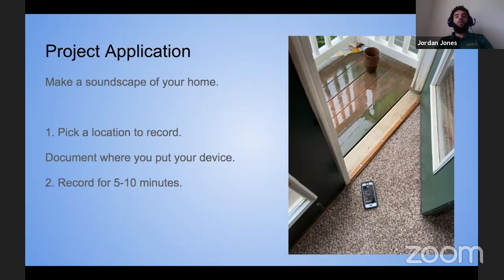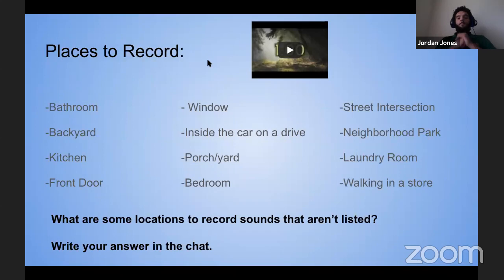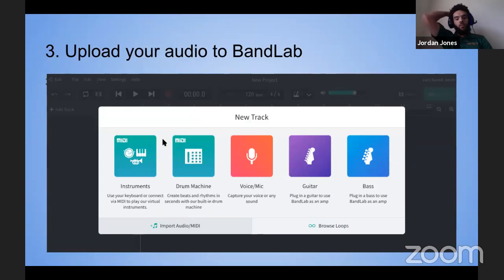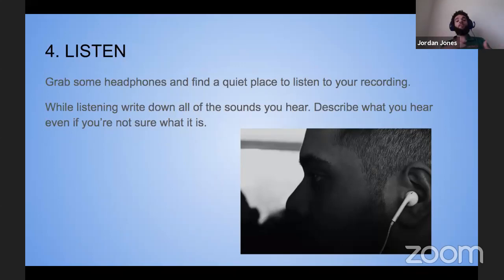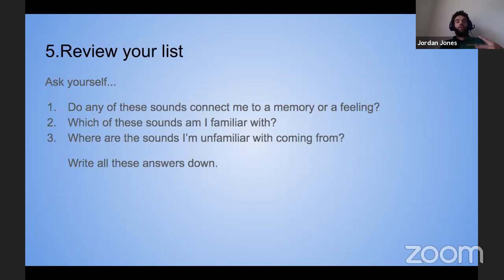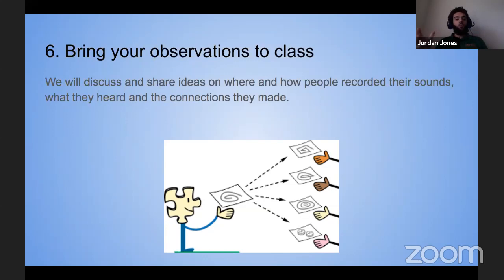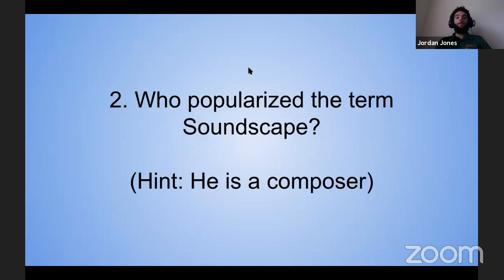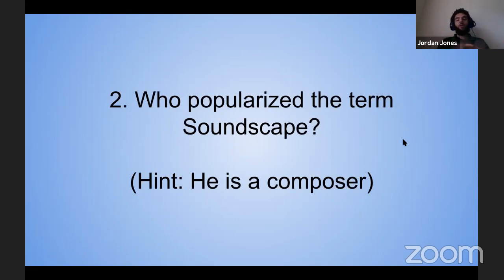KRE8ivU Multimedia's Personal Meeting Room